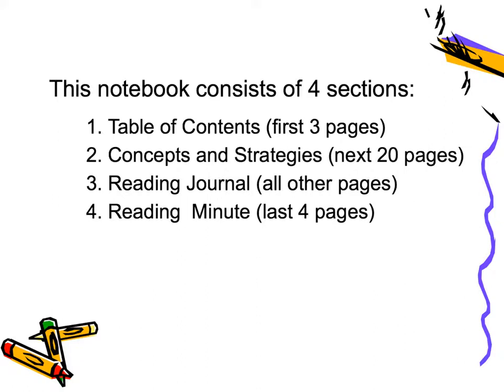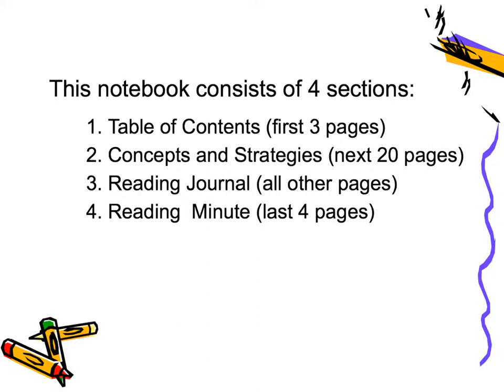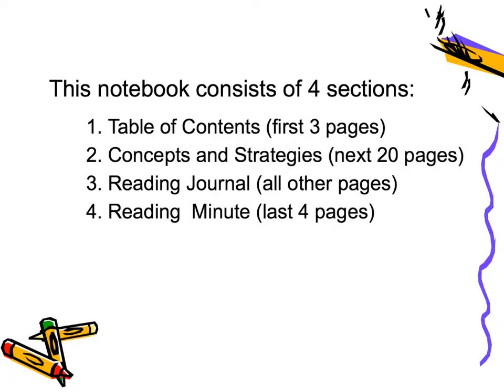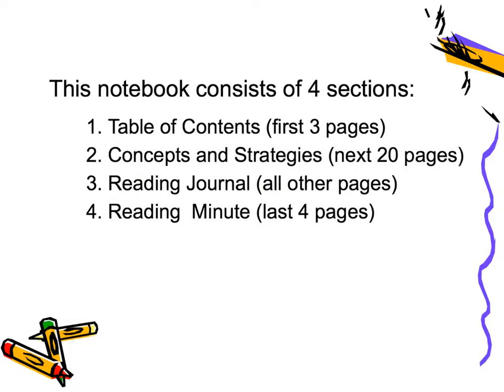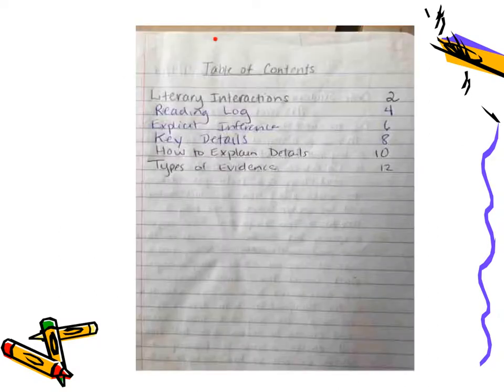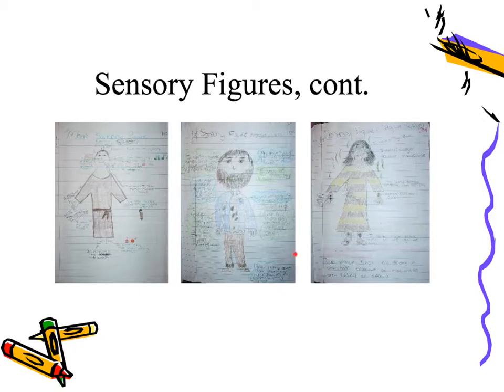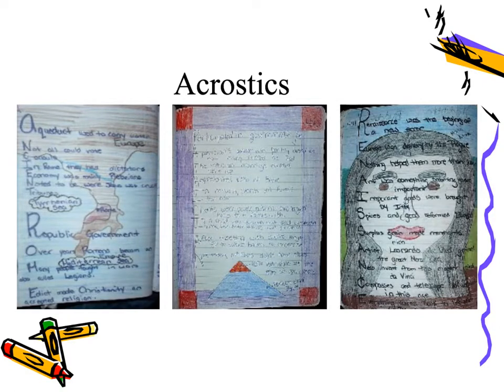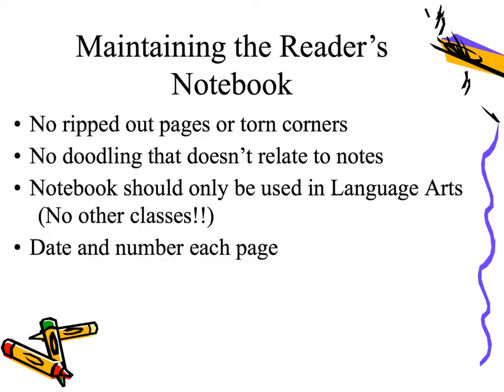Setting up our Reader's Notebook